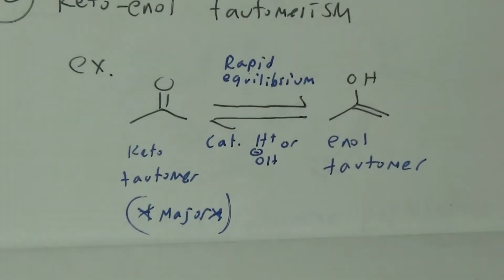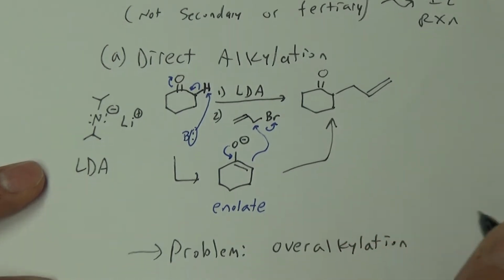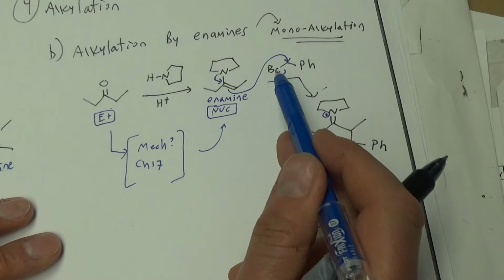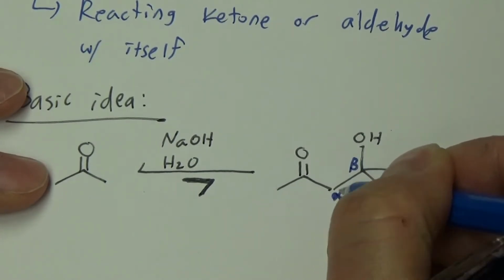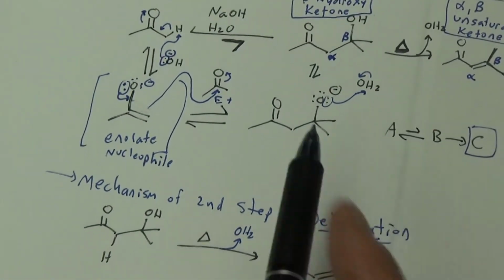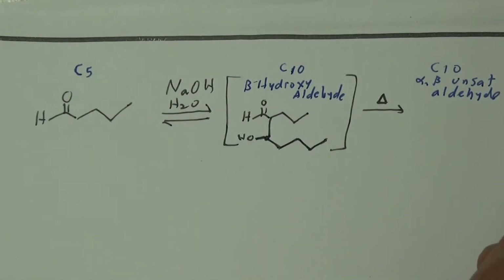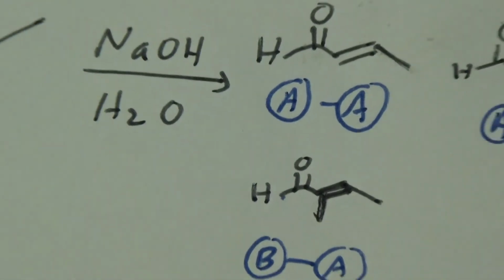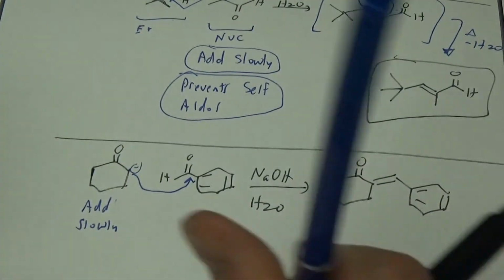chem335 lecture [3-30-21]: ch18 (keto/enol/enolate/aldol rxn)